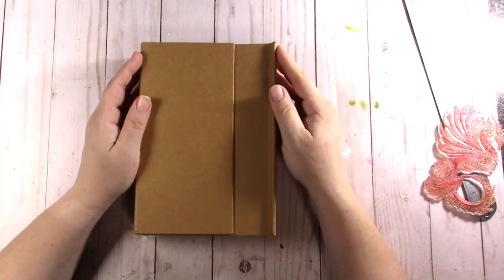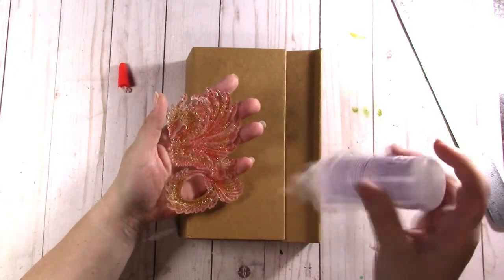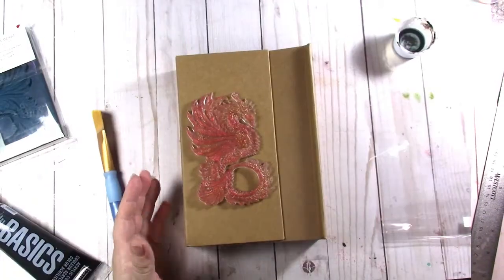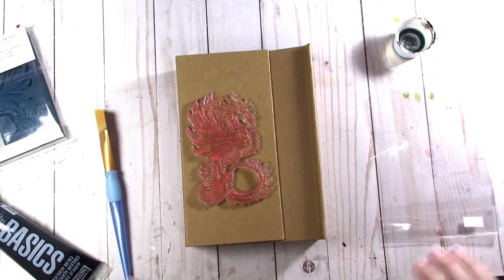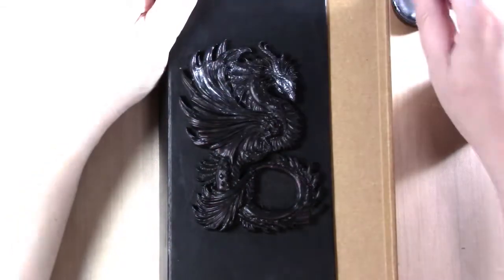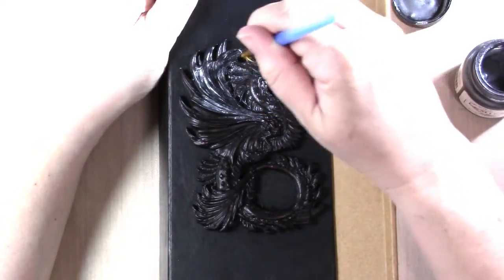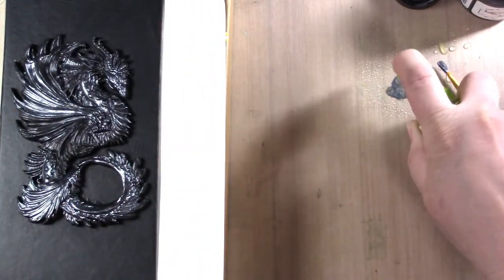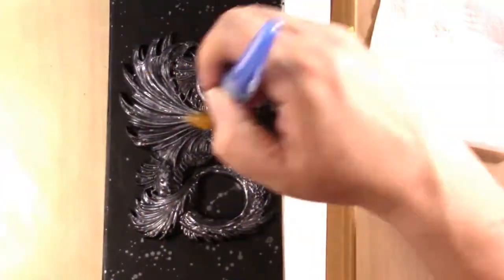What do I do with my Zuri molds ASC DT Mixed Media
Have you ever wondered what to do with your beautiful mold pieces?  Here is an idea!

Join the ASC Facebook group for LIVE videos, giveaways, raffles, project shares, flash sales and more!